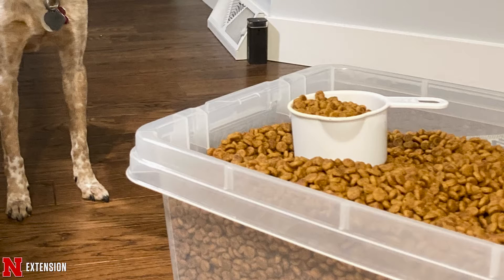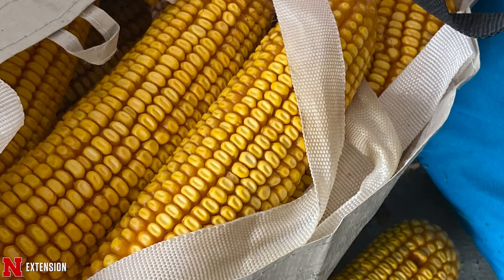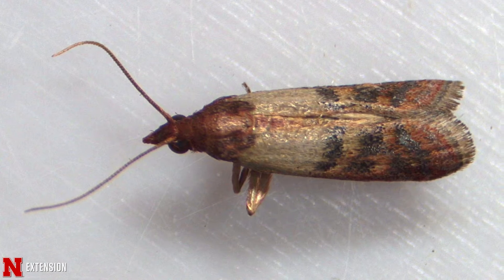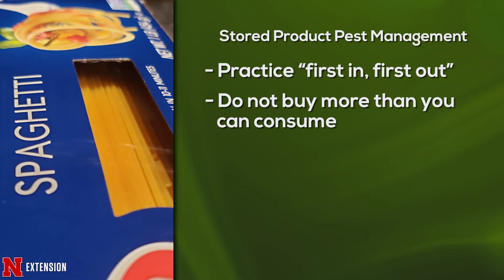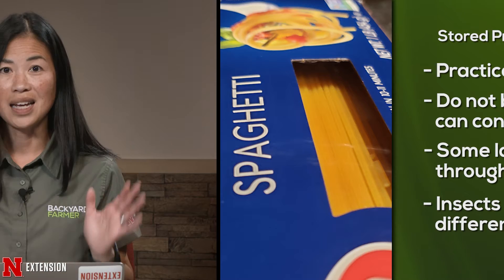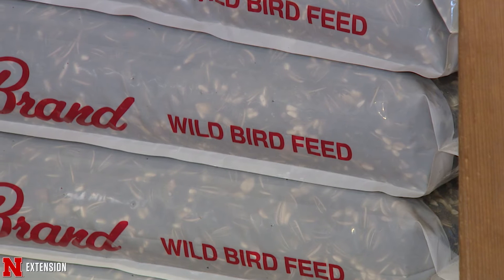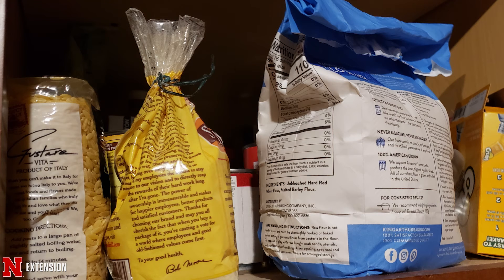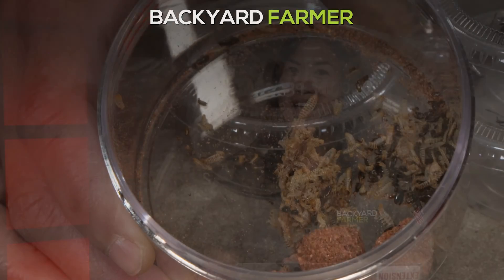Stored Product Insects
Nebraska Extension Urban Entomologist Jody Green helps with tips to keeping bugs out of your stored food products.